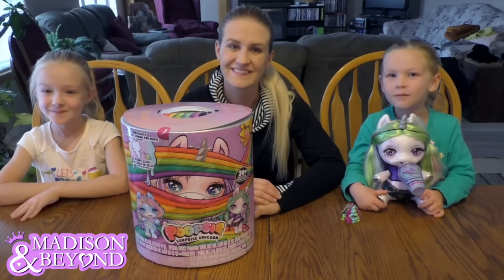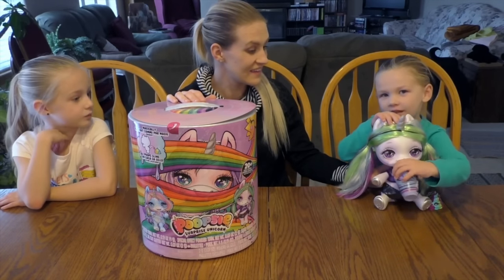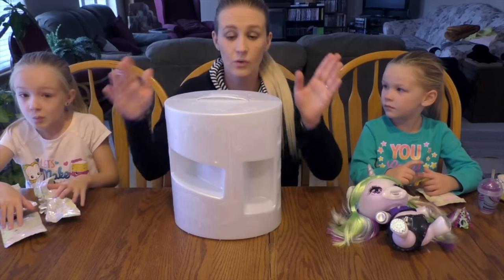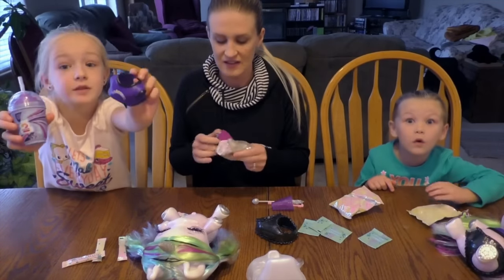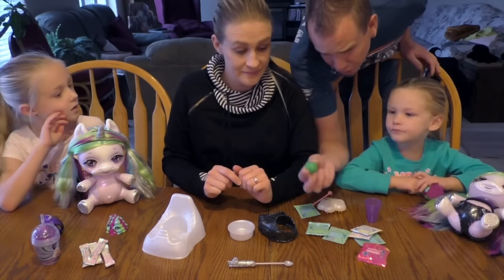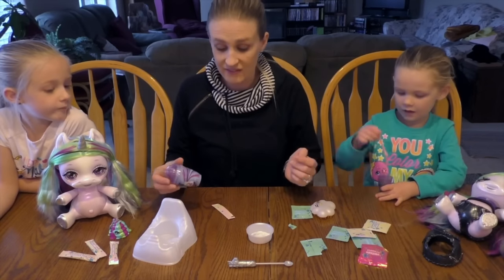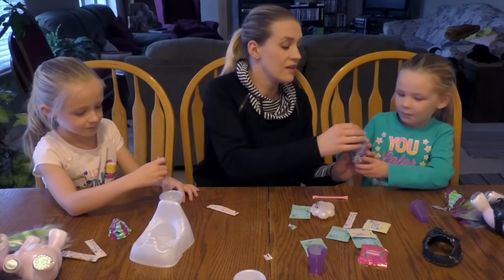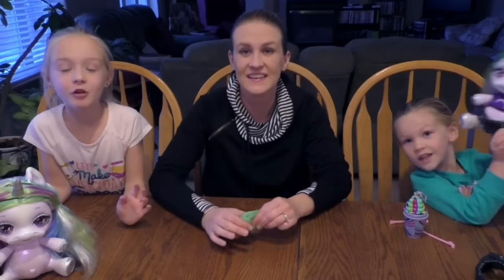Opening Poopsie Surprise Unicorn Slime!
Opening Poopsie Surprise Unicorn Slime! Today my sister Trinity and I opened a Poopsie Surprise Unicorn that we got from Hello Neighbors house when Granny was there. We hadn't opened one of these before so we were in for quite the magical surprise!

About Madison and Beyond:
Hey guys! Thanks for visiting my channel! I am 4 years old! I've grown up with YouTube in my family and love making videos with my sister, Trinity. I love YouTube and have learned so much watching others' videos on my tablet I've had since before I was 1yr old! I do lots of toy unboxing and a few skits on this channel. My favorite toys are Shimmer & Shine, Shopkins, LPS, & My Little Pony! I love to sing and dance!